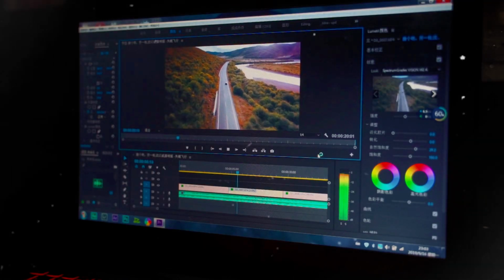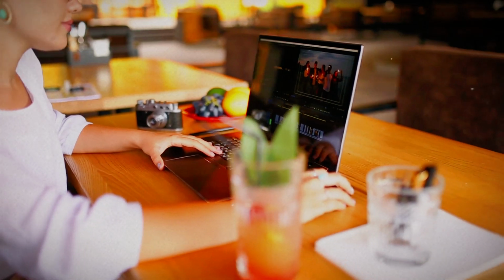Nobody Told You This CapCut Money Secret...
Ever thought you could make real money just by using CapCut? Most people think it’s just a simple video editing app, but what if I told you that it could actually be a money making machine? In this video, I’ll break down step by step how you can turn CapCut into a source of income, even if you have no experience in video editing.

Don’t miss this every day you wait is a day you’re leaving money on the table. Watch now!